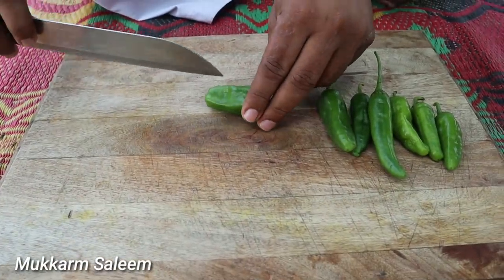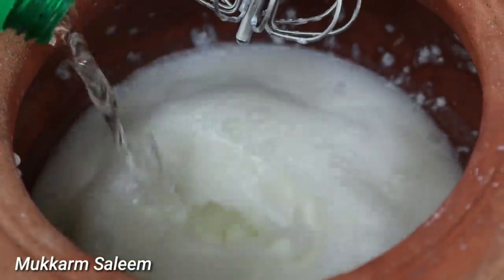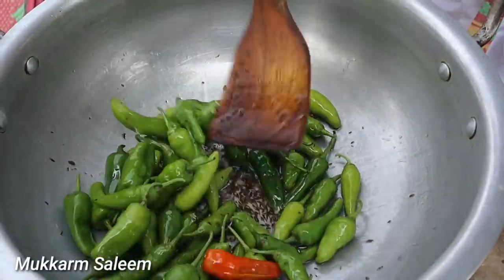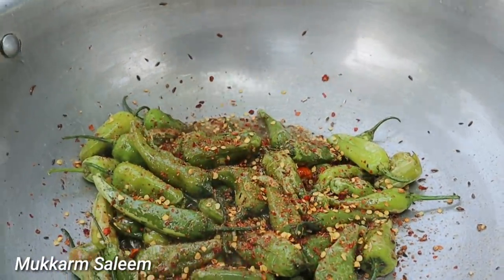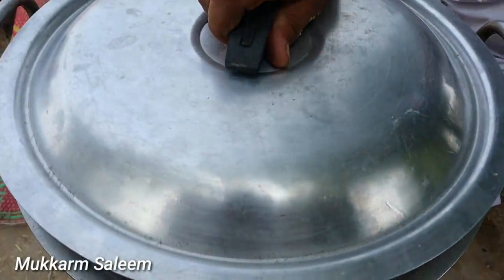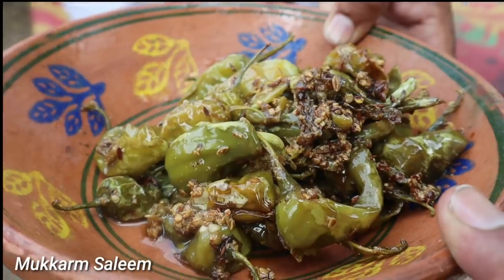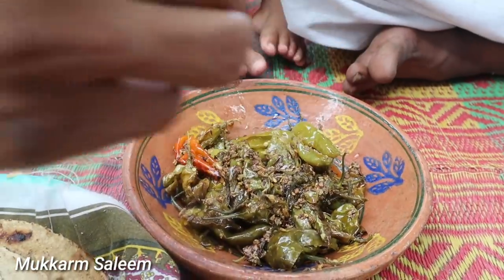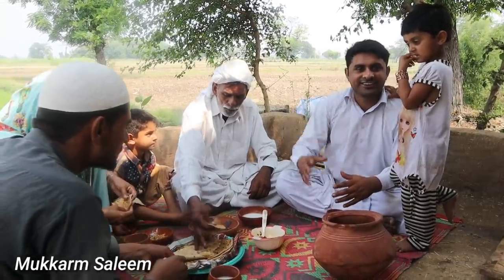آج کا ناشتہ بہت مزے دار Special Breakfast in fields Masala Hari Mirch Recipe by Mukkram Saleem